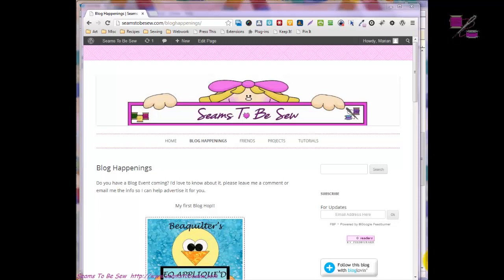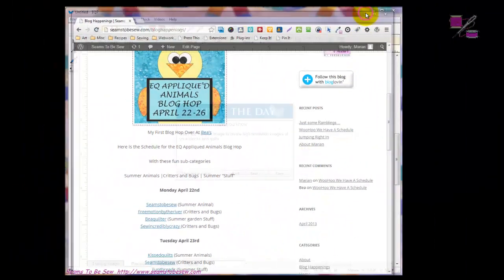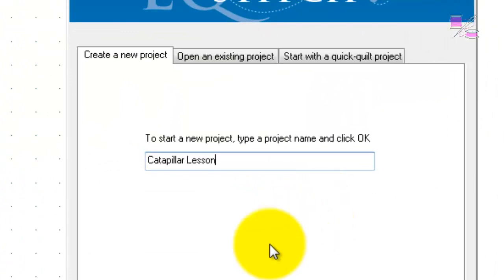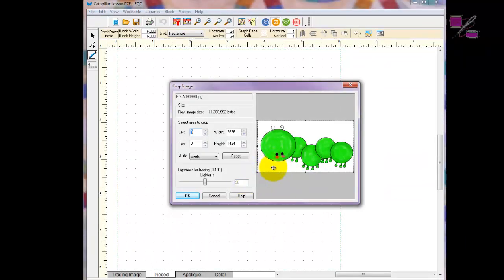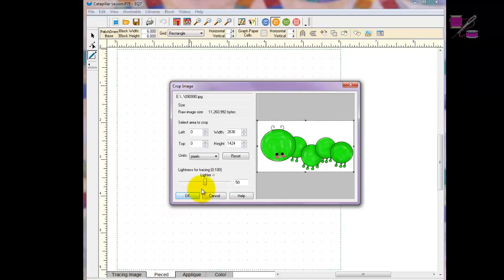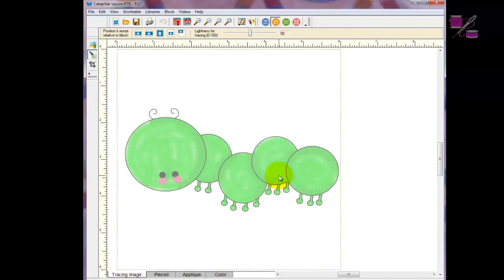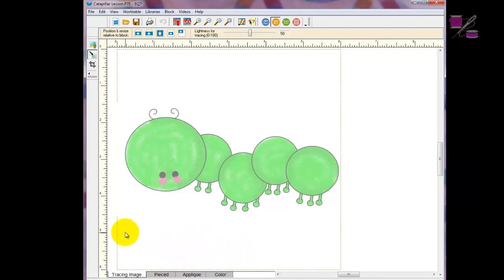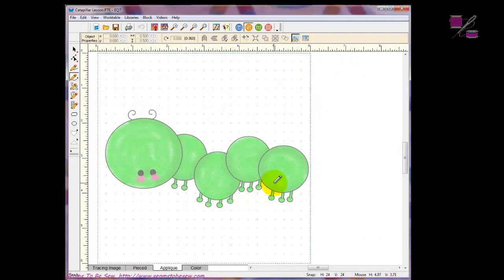How To Create A Caterpillar Applique Block in Electric Quilt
This video is first in a three part series showcasing creating applique blocks in Electric Quilt. This video was made via my participation in Bea's EQ Applique'D Animals Blog Hop

If you'd like a free copy of the block, please visit Seams To Be Sew